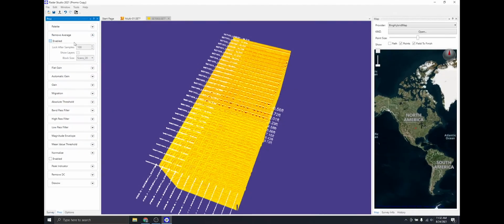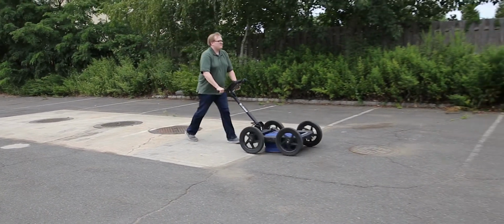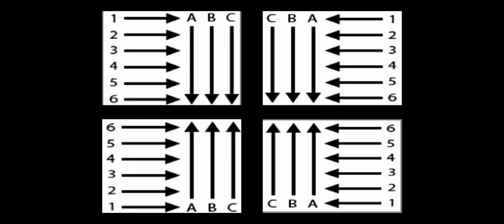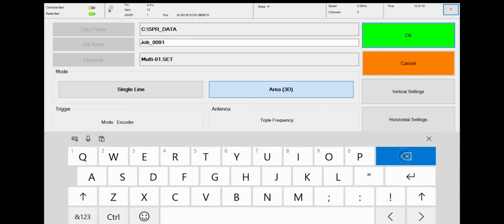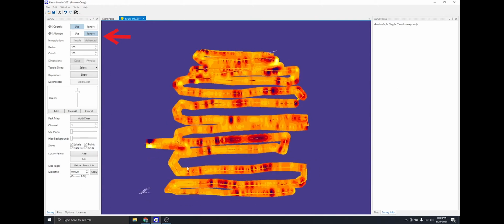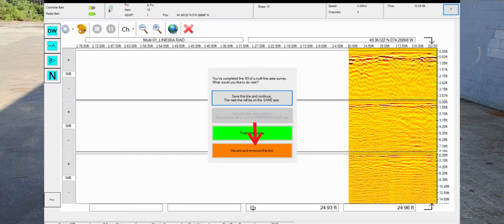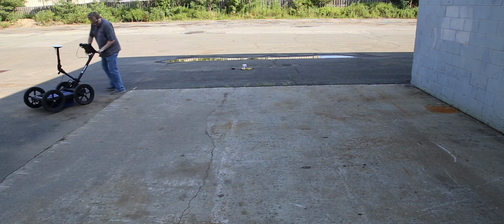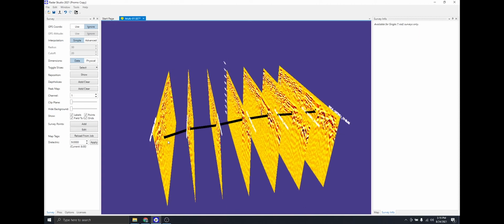US Radar - 3D Surveying Techniques